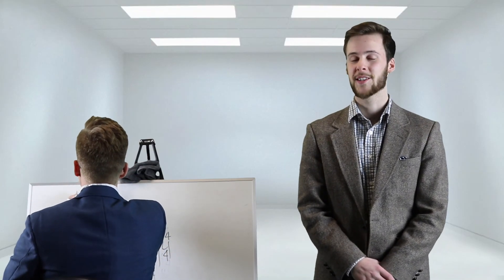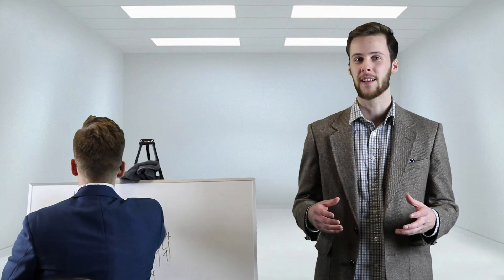The Campaign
A video to promote the C Squared political campaign for Student Government President and Vice President.